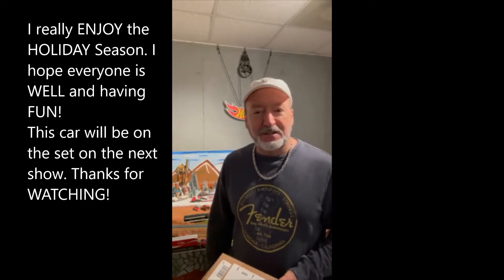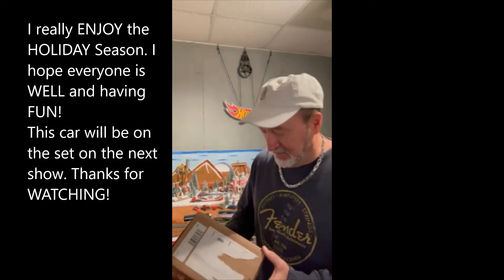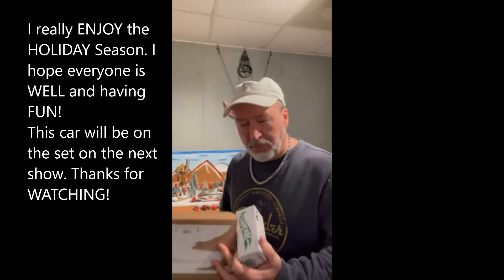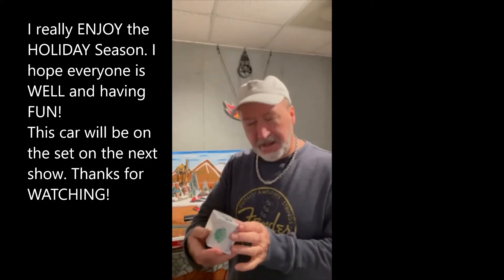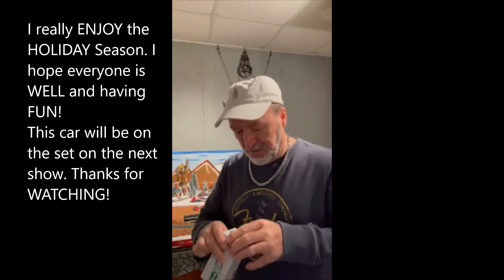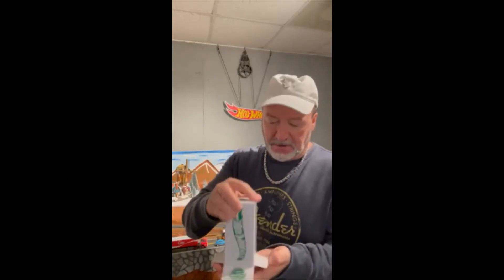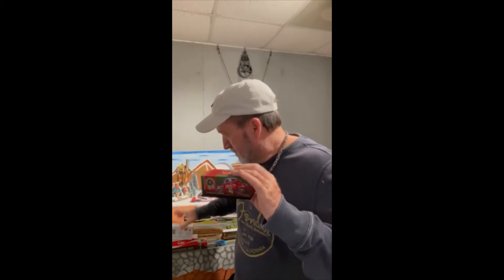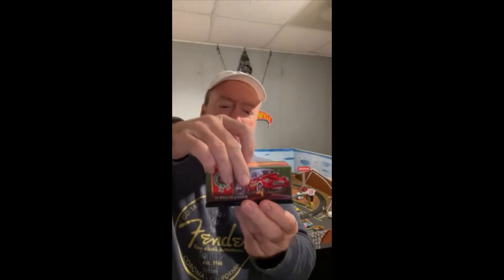2022 SHORTS/ Hot Wheels RLC HOLIDAY CAR MAIL CALL on Fishy Fred Comics!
We get to take a QUICK look at this SUPER COOL HOLIDAY Gasser from the RED LINE CLUB! Thanks so MUCH for TUNING in!